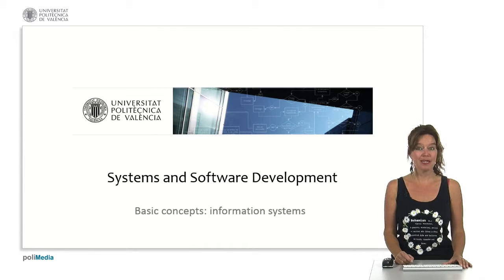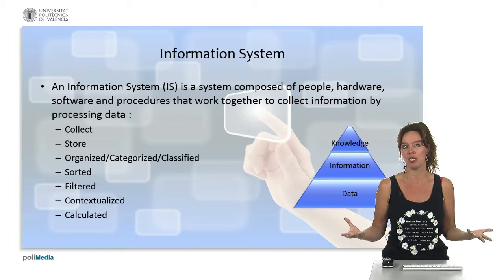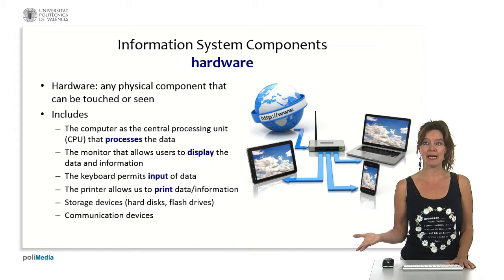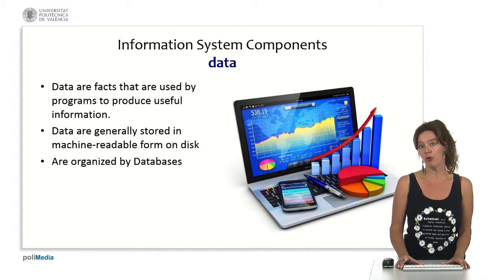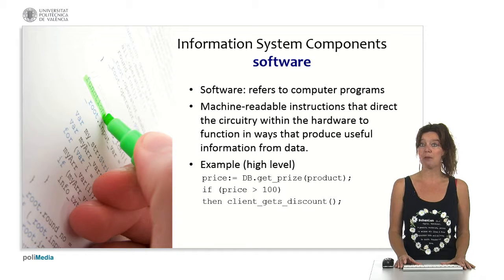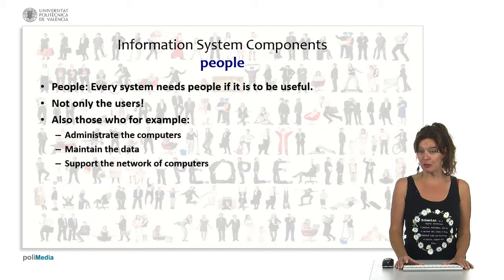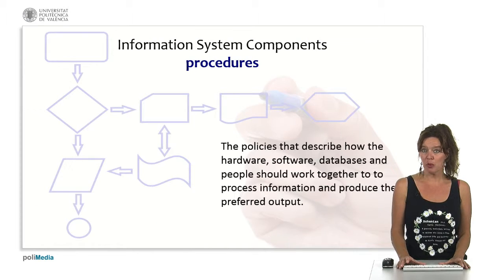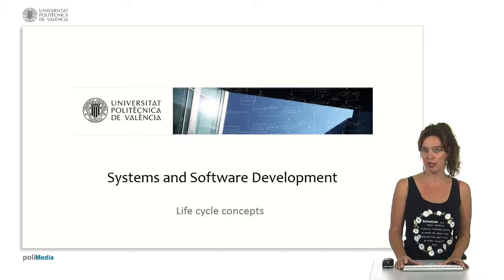Basic concepts: information systems| UPV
Título: Basic concepts: information systems

Descripción automática: In this video, the presenter explains the concept of an information system and its components. Information systems are described as computerized constructs that include people, hardware, software, and procedures, all working together to collect, store, and process data into useful information for decision making and knowledge creation. The process involves organizing, contextualizing, sorting, filtering, and computing the data.

Hardware is introduced as the tangible, physical elements of an information system, including computers, monitors, keyboards, printers, storage devices, and communication tools. Data is the core of an information system, typically stored in databases and serving as the raw material for processing. Software is the intangible set of machine-readable instructions that direct hardware to process data into information. The presenter includes an example involving a web store offering discounts to illustrate how software processes data.

People are essential for operating the system, with roles such as system administration, software installation, data maintenance, and network support. Procedures are the last component mentioned, which are guidelines that dictate how the hardware, software, data, and people interact to produce the desired output. The video concludes by hinting at the forthcoming topic of the information system lifecycle and its development.

Autor/a: Vos  Tanja Ernestina

computer science # information systems # computer science